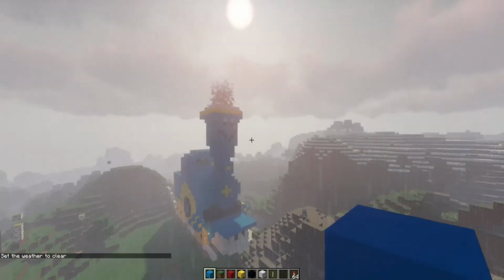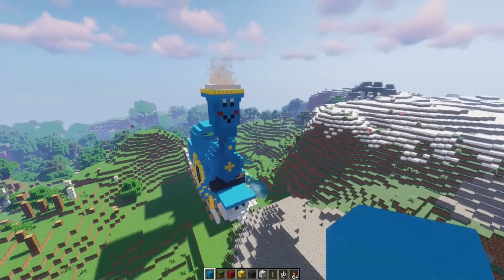I Built The Little Engine That Could in Minecraft :D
A video of me building the little engine that could in minecraft. This is v1.0 the build will grow as my channel grows.

I had a lot of fun with this video and would love to do more build videos.